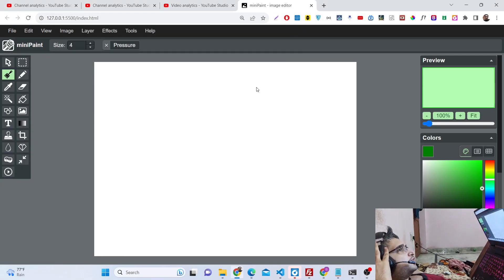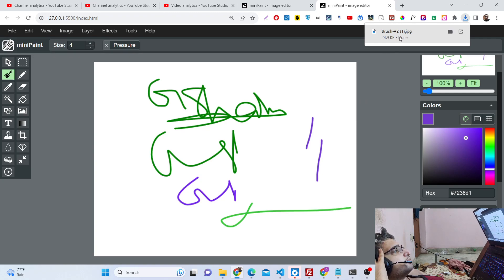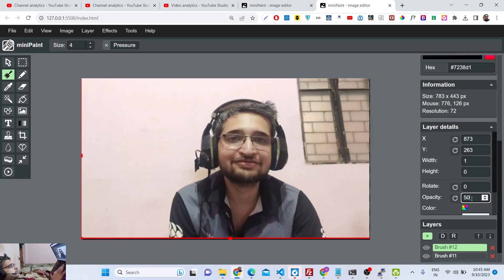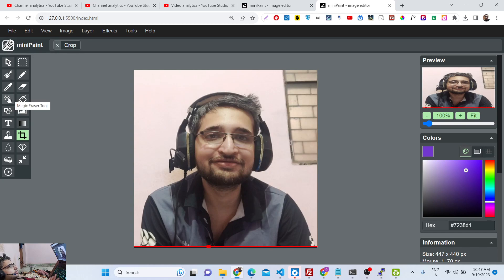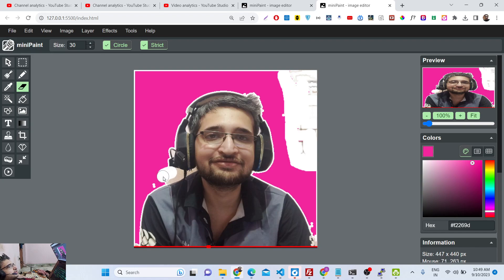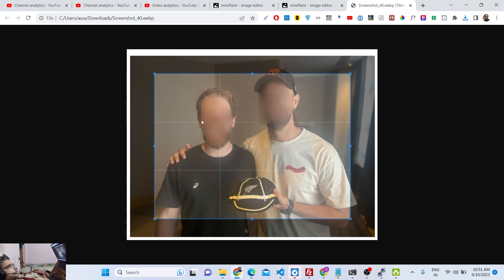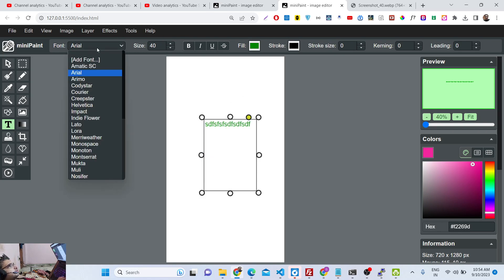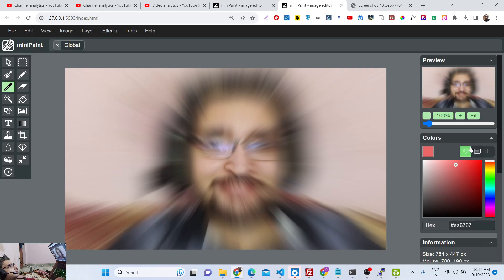Build a Adobe Photoshop Clone Editor in Browser to Edit Images Using HTML5 & Javascript